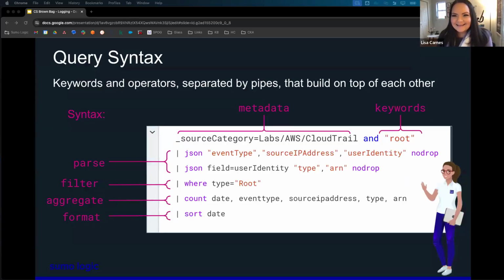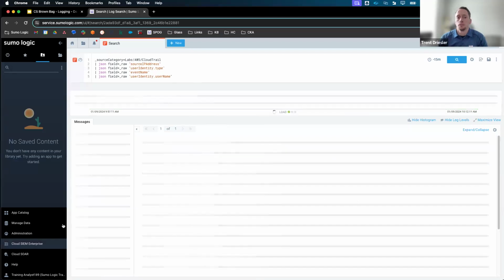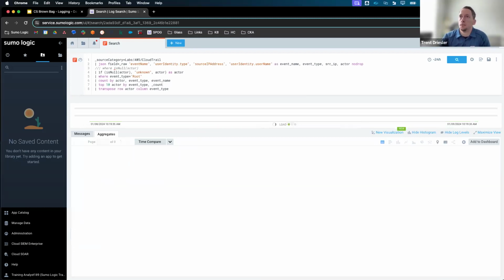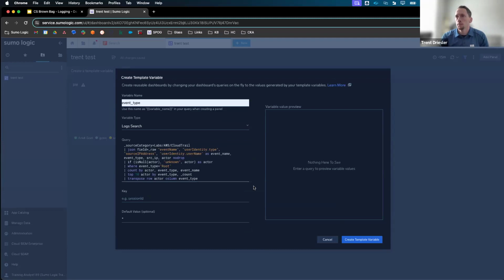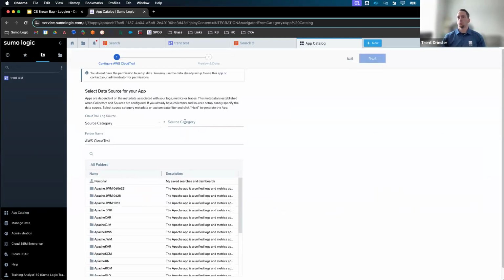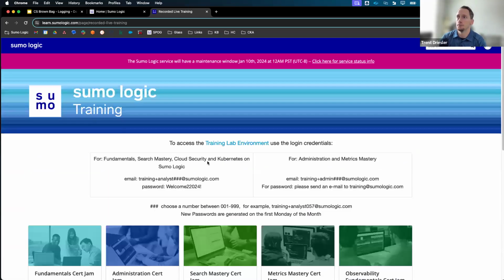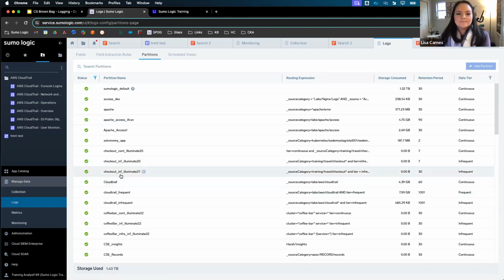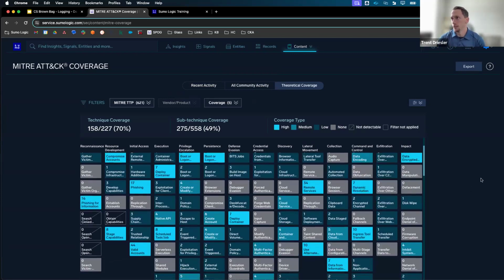Dashboards - Sumo Logic Customer Brown Bag - Logging - January 8th, 2024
Please join us as Trent teaches us how to use Sumo Logic Dashboards!